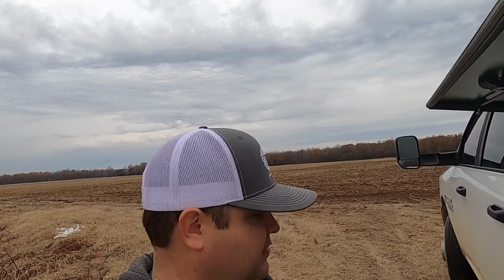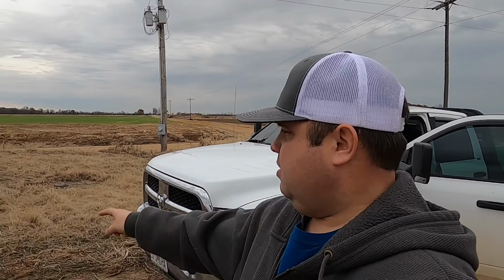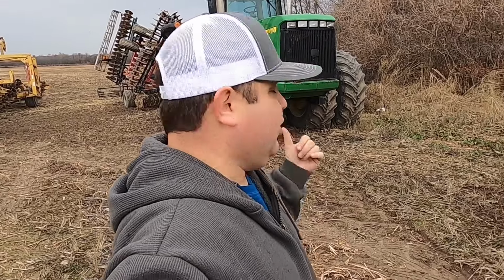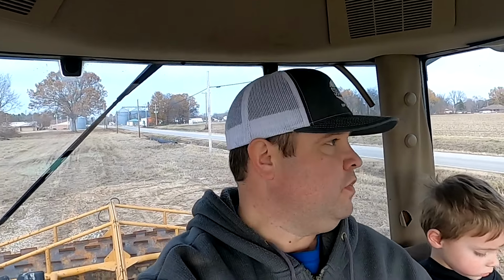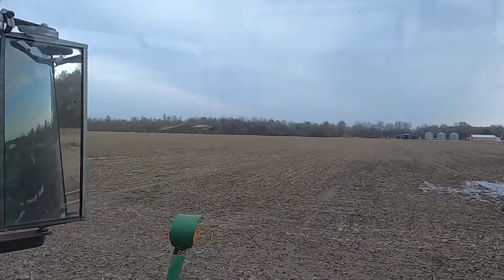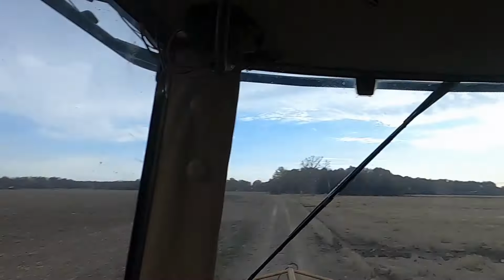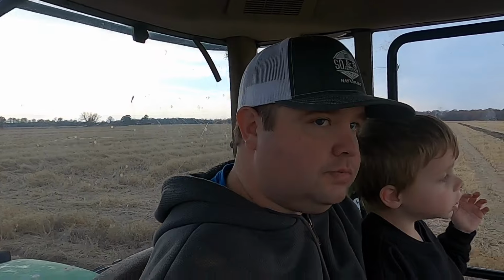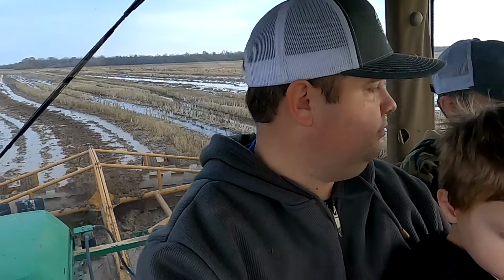Rice Production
In this video Ryan gets the rice roller hooked up and has some land surveying taken care of.